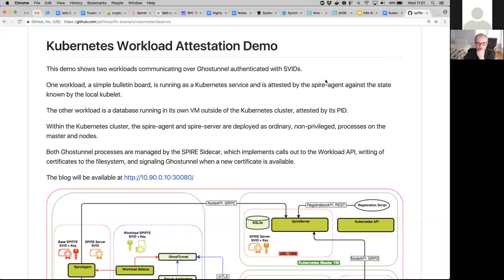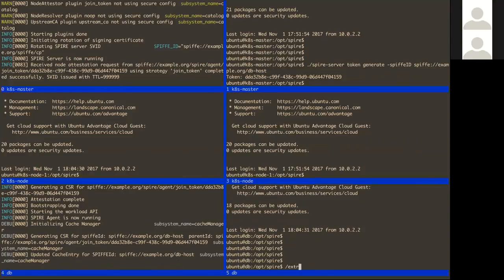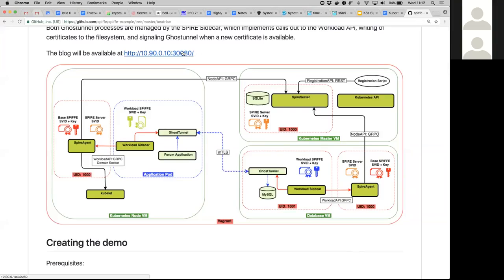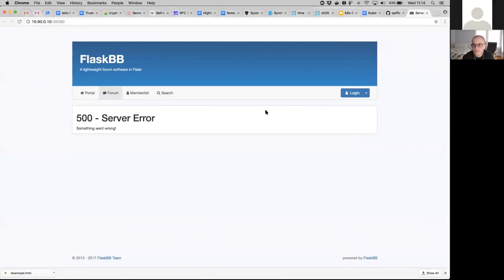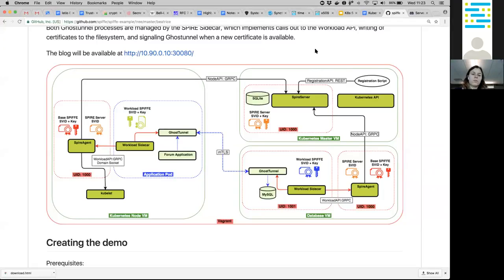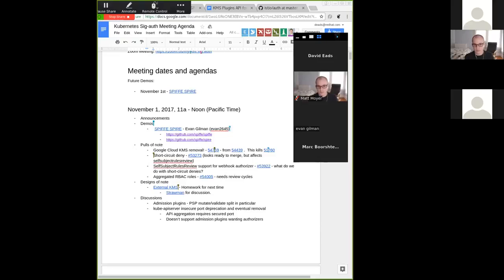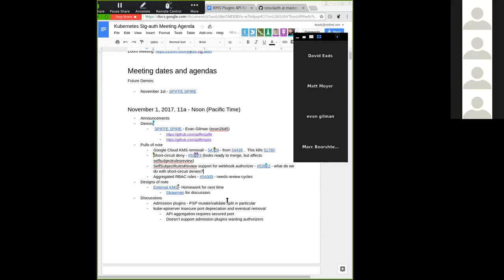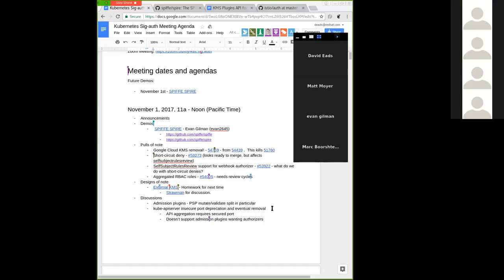Kubernetes SIG Auth 20171101